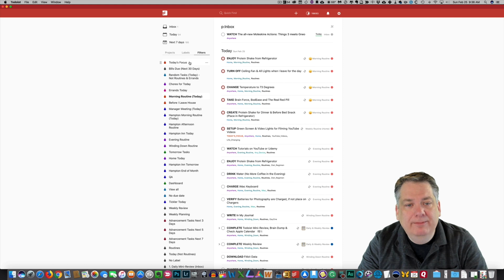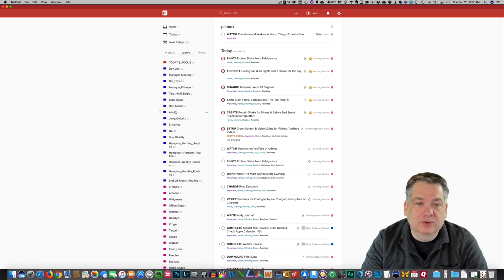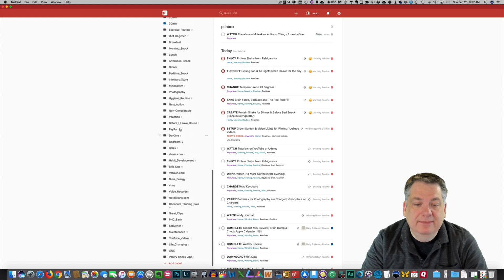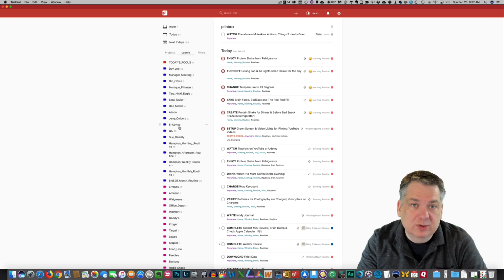Todoist | Productivity Tips | Episode 22 | How I Use Todoist | Part 1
In this episode of Todoist Productivity Tips, we are going to be talking about How I Use Todoist: Part 1.